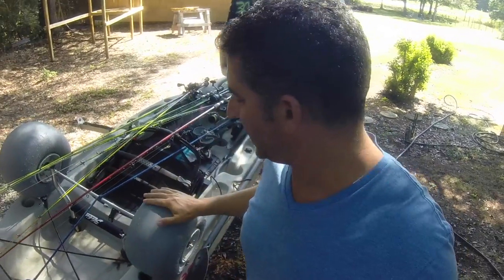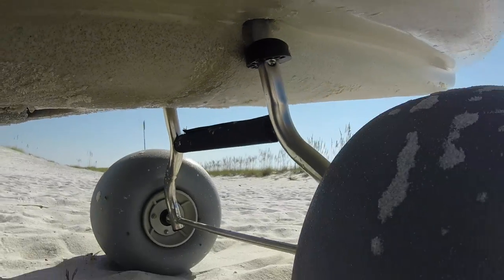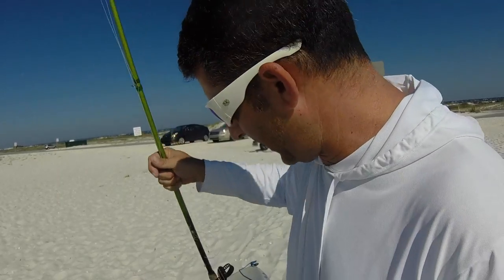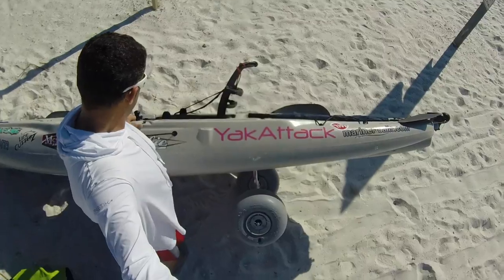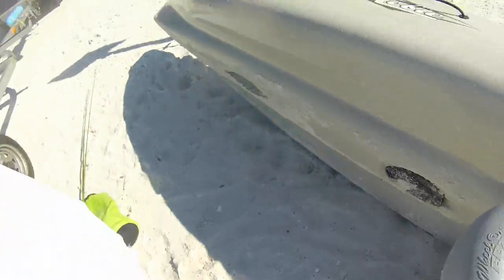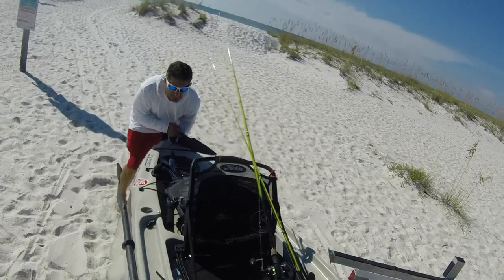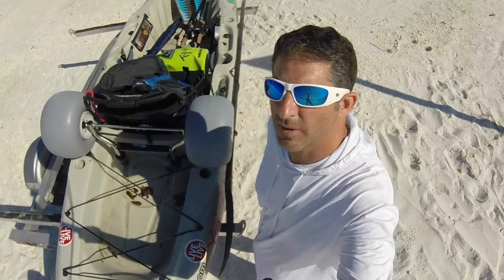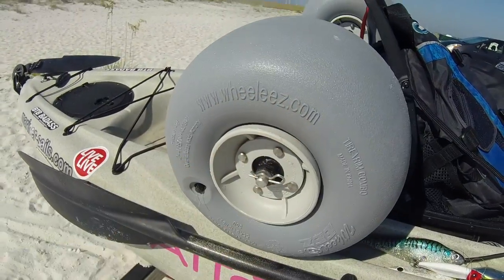Wheeleez Sand Wheels for Hobie Kayak Fishing - how to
Today on 30milesOut kayak fishing TV. Ty Southerland shows you how to use Wheeleez sand wheels on his Hobie fishing kayak.

OUR AMAZON STORE: